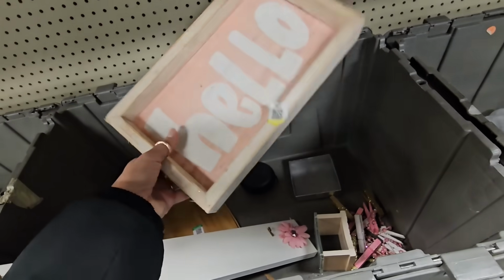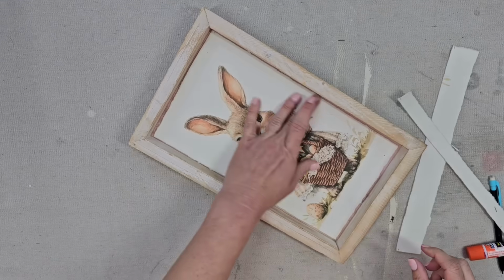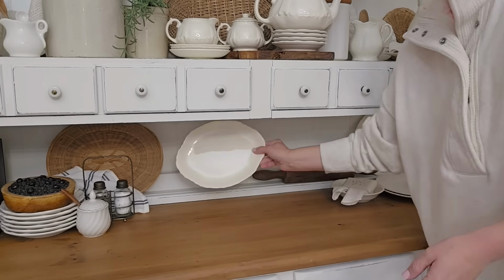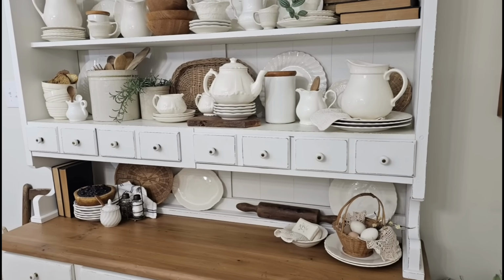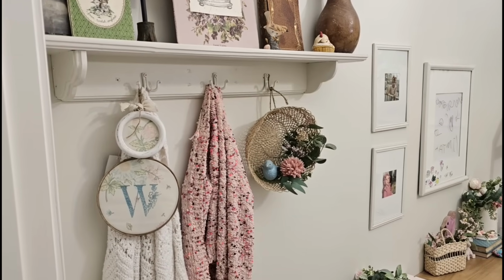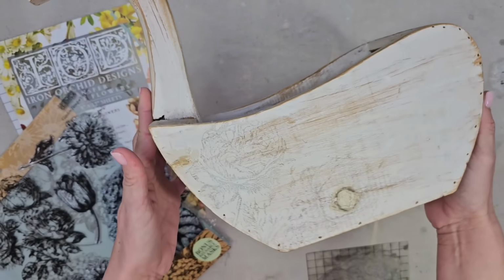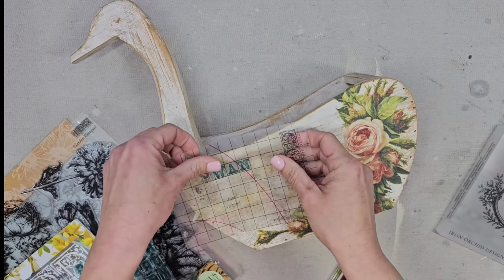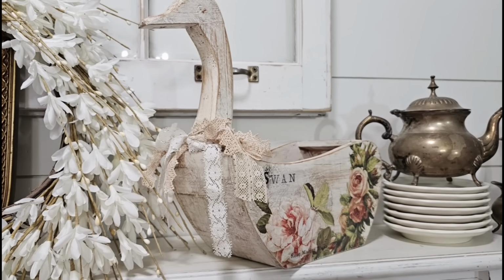TOP DIY Makeovers Using Thrifted Home Decor • Goodwill Bins Haul • Spring DIY Makeovers Finds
Join me as I explore the Goodwill bins for budget-friendly spring decor! Watch as I transform thrifted finds into adorable Easter and spring-themed DIY projects using Creative Fabrica prints. TOP DIY Makeovers Using Thrifted Home Decor Ideas.  Goodwill Bins Thrift Haul. Spring DIY Makeovers & Home Decor Finds.
➡️ Products used in todays video:
○ Ryobi Nail Gun
○ $35 Olive Brach Tree

0:00 intro
0:17 update wood word signs
1:59 thrifted and styled
3:39 choose Squarespace to host your website
4:42 decorating with baskets
5:23 swan planter